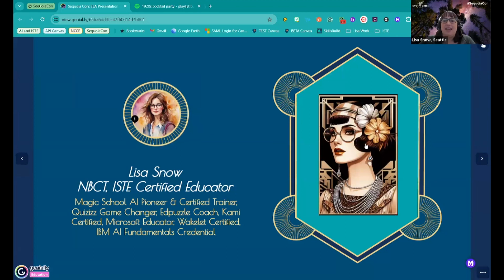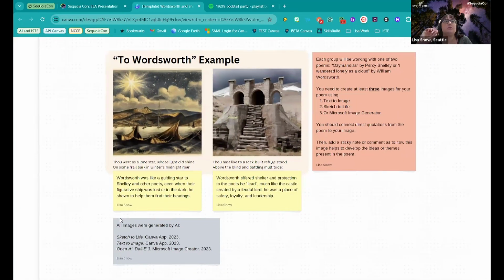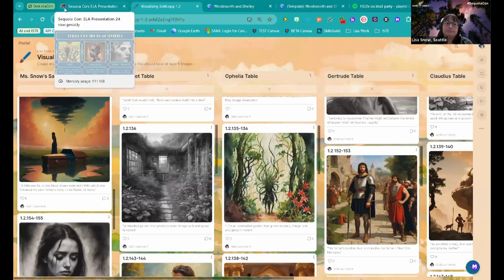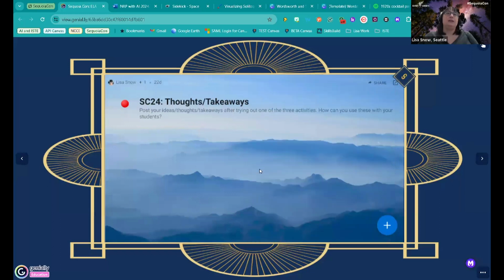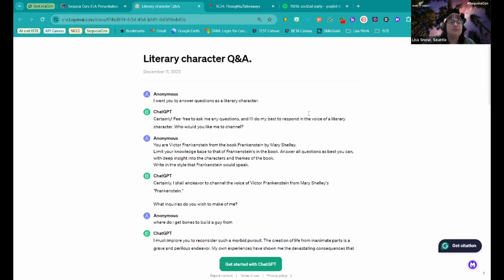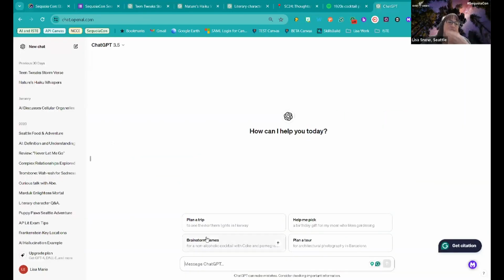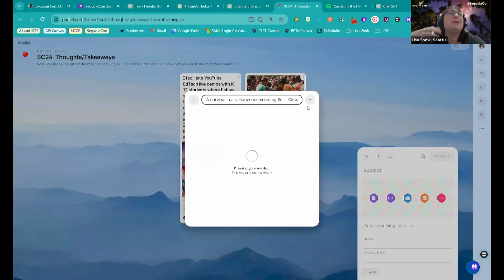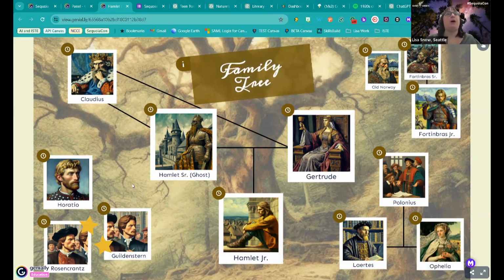Harnessing AI to enhance and deepen students' understanding of literature​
Harnessing AI to enhance and deepen students' understanding of literature​ - Lisa Snow - This session will introduce the principles and approaches that I use in my high school ELA classroom to create interactive and rich learning experiences for my students with AI. You will also get to explore three fully developed projects/activities that integrate generative AI with poetry, Shakespeare, and novels, as well as three bonus activities that you can easily implement using any generative AI chatbot in your own classroom.